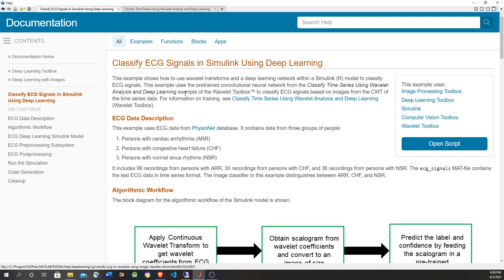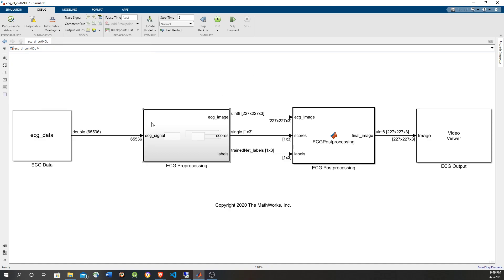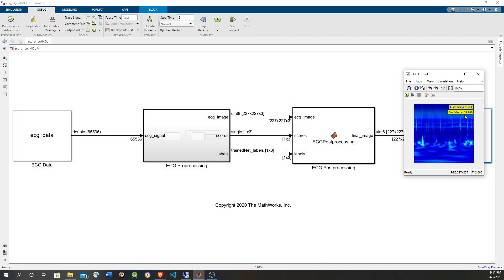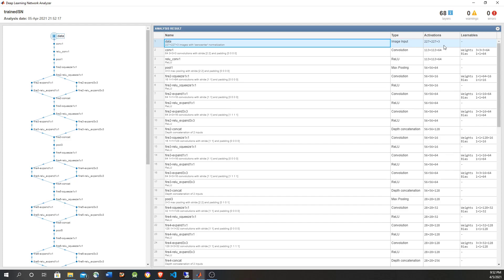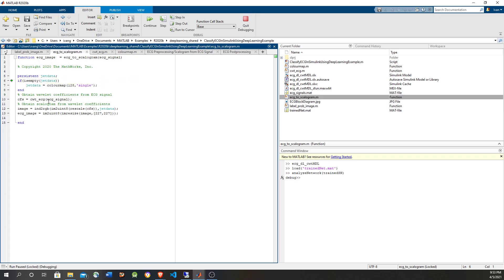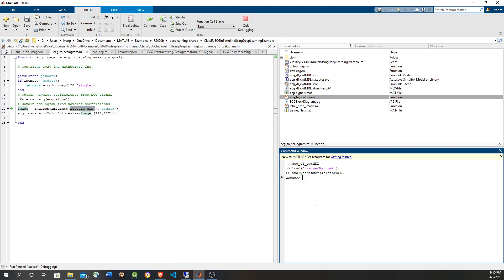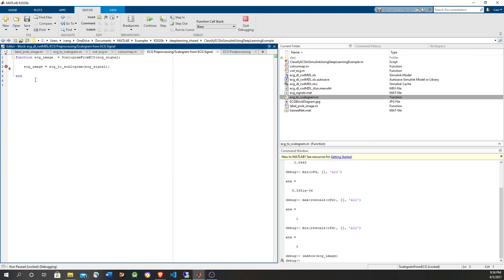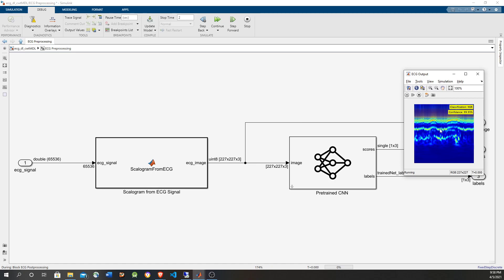Classifying ECG Signals in Simulink Using Convolutional Network (Deep Learning)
This video shows how to classify electrocardiogram (ECG) signals using a pre-trained convolutional network (CNN - Deep Learning). The ECG signal is converted into wavelets and then into a scalogram that is given to the convolutional network to classify three types of heart rhythms:
1) People with cardiac arrhythmia (ARR)
2) People with congestive heart failure (CHF)
3) People with normal sinus rhythms (NSR)

References:
Classify ECG Signals in Simulink Using Deep Learning